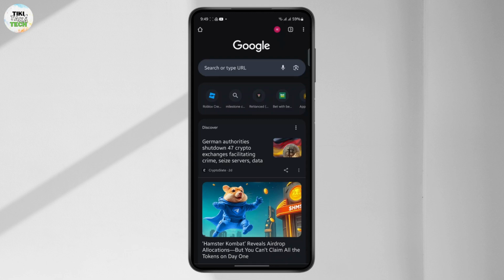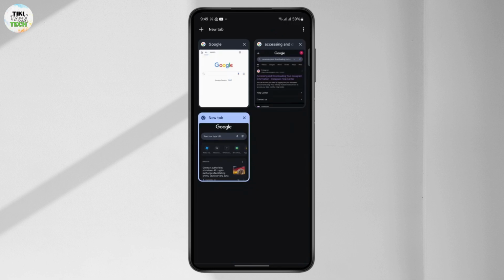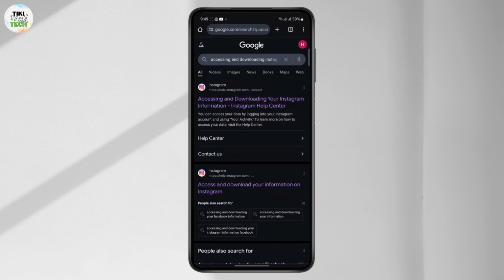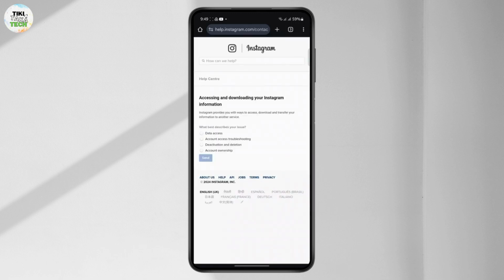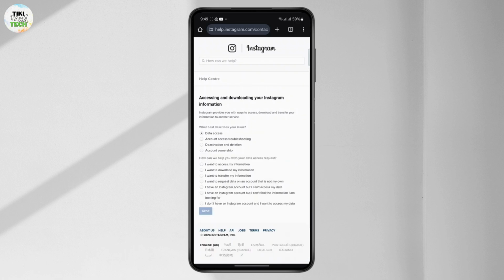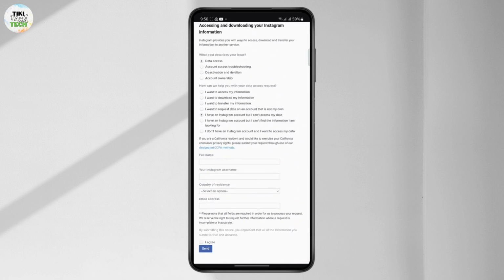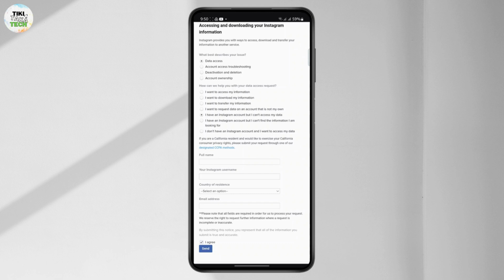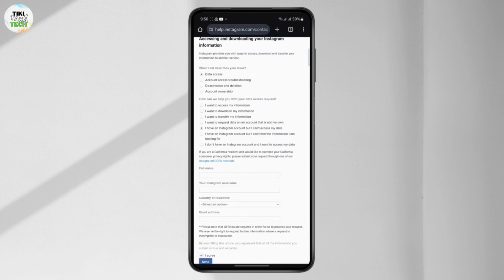How to Recover Deleted, Disabled Instagram Account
Learn how to recover your Instagram account, whether it was deleted or disabled, in this step-by-step guide. We'll show you how to recover a deleted Instagram account and restore a disabled account with ease.

In this video, you'll discover how to recover a deleted Instagram account and how to recover a disabled Instagram account quickly. Plus, learn the process of restoring your disabled Instagram account and the steps to get your Instagram account back.

0:25 Step 1: Recovering a Deleted Instagram Account
1:00 Step 2: Restoring a Disabled Instagram Account